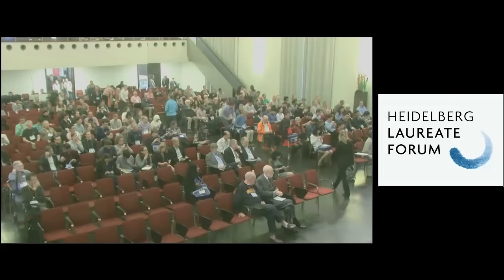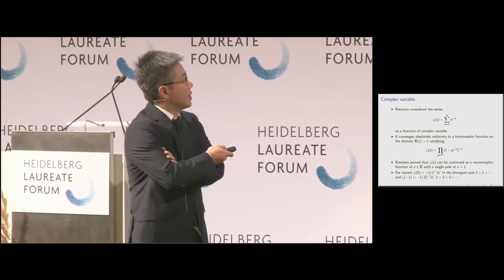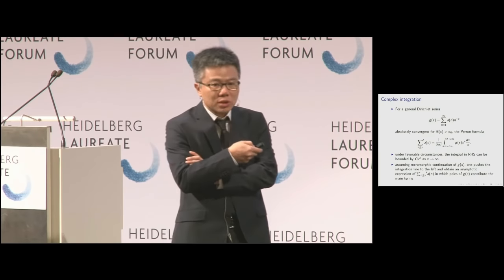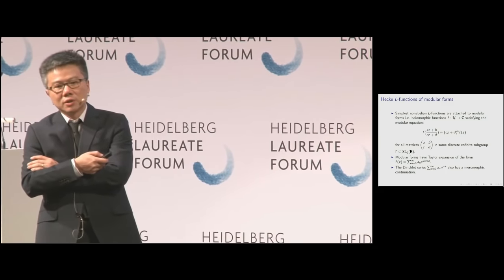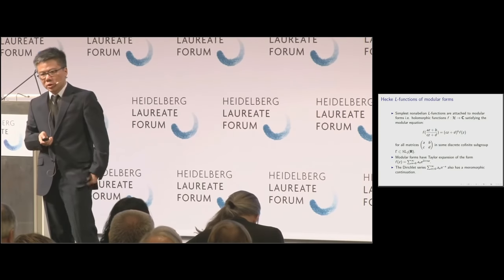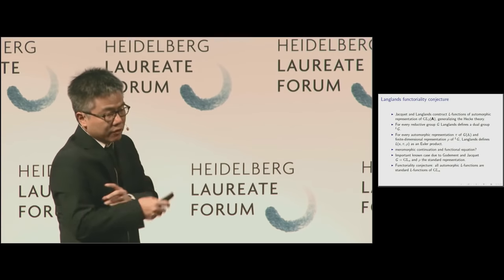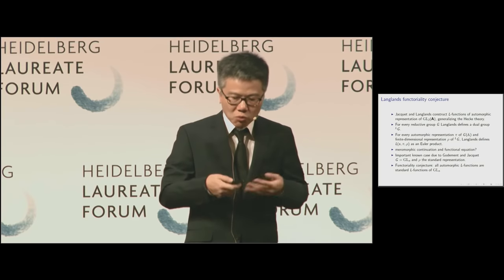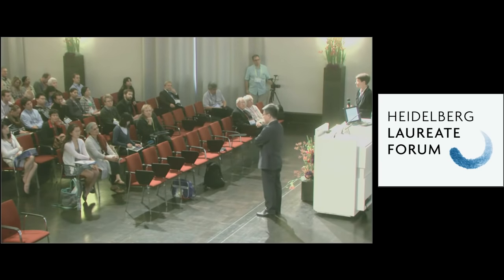4th HLF – Lecture: Ngô Bảo Châu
Ngô Bảo Châu: “The Riemann zeta function and its generalizations”

Since the publication of Riemann’s memoir on prime numbers less than a given magnitude, the zeta function has never ceased to fascinate mathematicians. We will discuss its many appearances and generalizations in number theory.